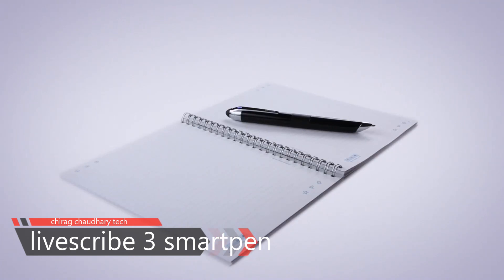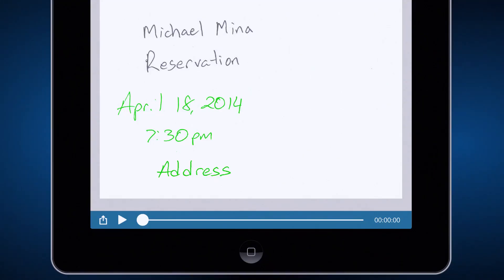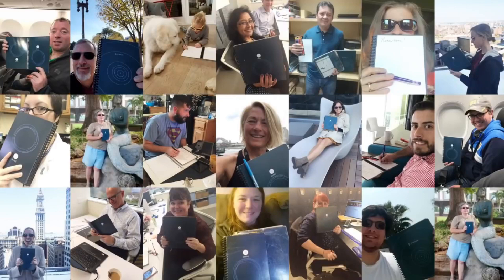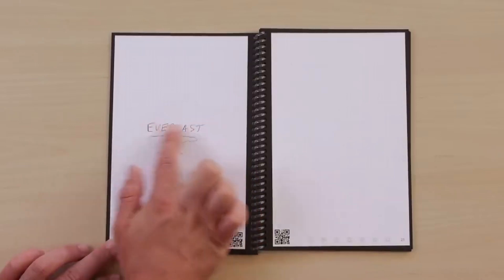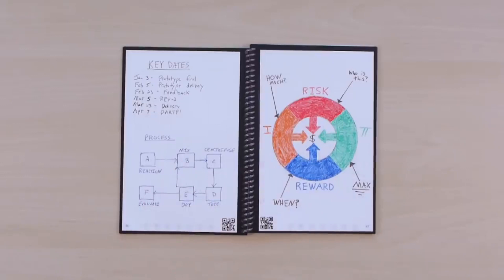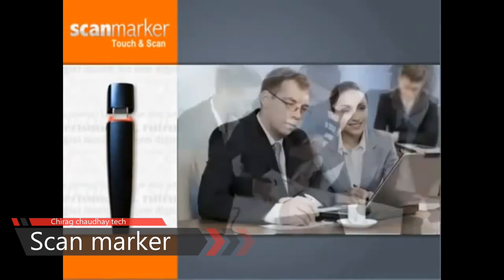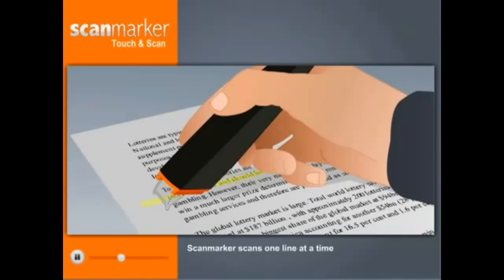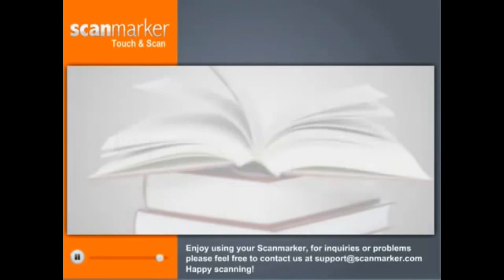robots under 1000 rupees for students buy online in india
Friends if you enjoy this video and if this video is really helpful for you so please like this video and also subscribe to my channel for more technology related videos and also share this video .
Thankyou🔥🔥🔥